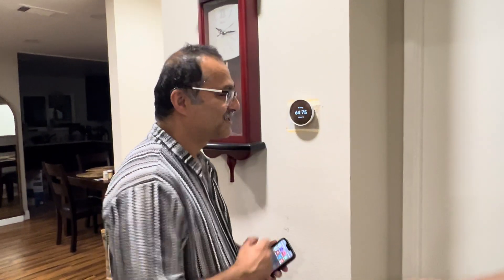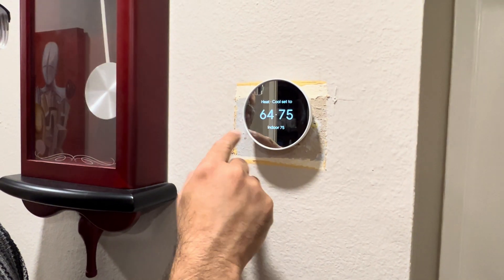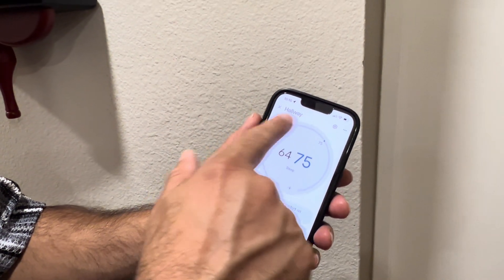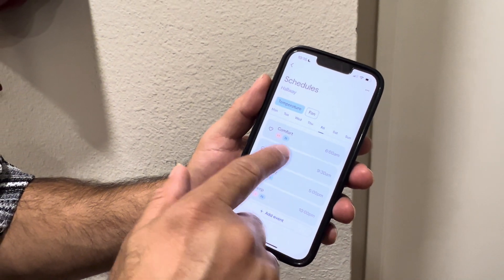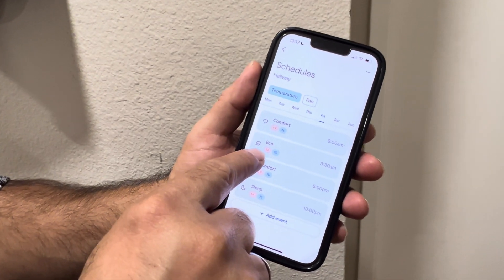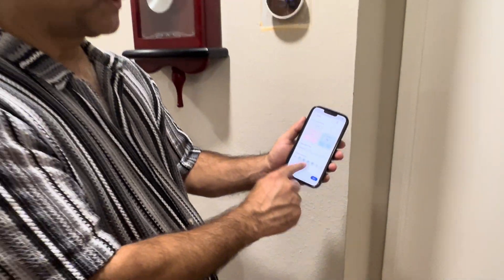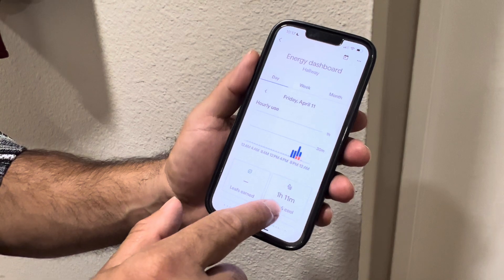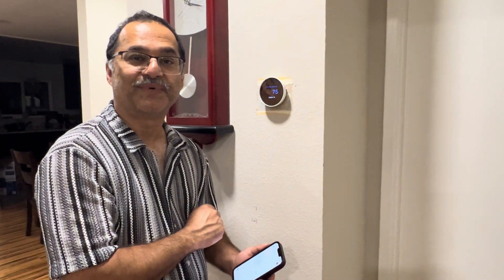Google Nest Thermostat - Smart Thermostat for Home - Programmable Wifi Thermostat - Snow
ENERGY STAR certified smart thermostat for home that helps you save energy and stay comfortable.Product note: You can also check your system’s compatibility before purchasing a Nest thermostat with our online Nest Compatibility Checker on the Google Nest support page.Connectivity Protocol : ‎Wi-Fi.Connectivity Protocol : ‎Wi-Fi
The Nest Thermostat is designed to work without a C wire in most homes, but for some systems, including heating only, cooling only, zone controlled, and heat pump systems, you’ll need a C wire or other compatible power accessory. Lock feature: No
Nest Thermostat turns itself down when you leave, so you don’t waste energy heating or cooling an empty home; easily program an energy efficient schedule in the Google home app on your Android or iPhone
Remote control lets family members change the thermostat temperature from anywhere on a phone, laptop, or tablet[1]
Savings Finder looks for more ways your thermostat can help you save, and suggests tweaks to your schedule in the app; check with your energy provider to learn more about rebates and more ways to save on a Nest thermostat
Smart thermostat with HVAC monitoring, which looks out for your heating and cooling systems; sends an alert if something doesn’t seem right, along with helpful reminders to make maintenance easier[2]
Control Nest Thermostat with Google Home and other smart home platforms. Compatible with Google Assistant and all Matter-certified voice assistants. Voice control requires a compatible smart device.
Control the temperature with your voice using smart home devices that work with Google Assistant or Alexa[3]
Nest Renew makes it simple to support clean energy right from home; it works with your Nest Thermostat[5] to help you automatically prioritize your usage[6] to times when energy is cleaner or less expensive